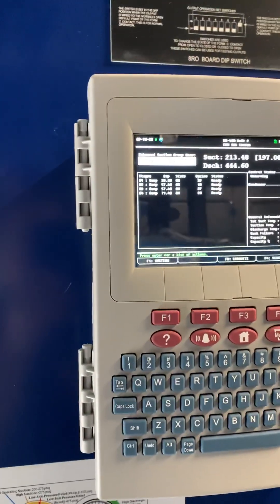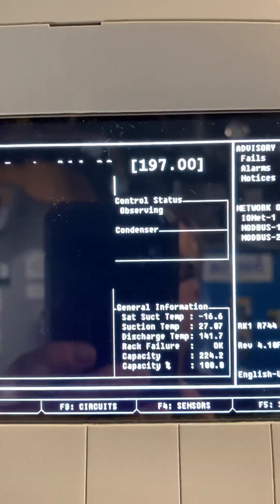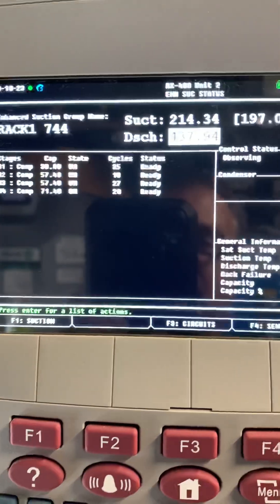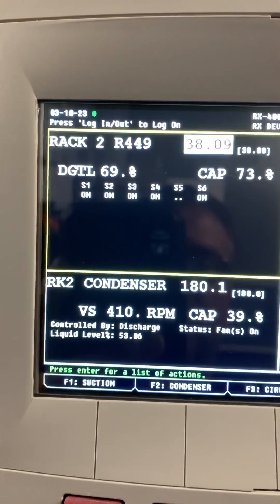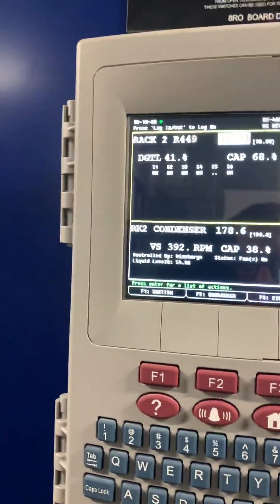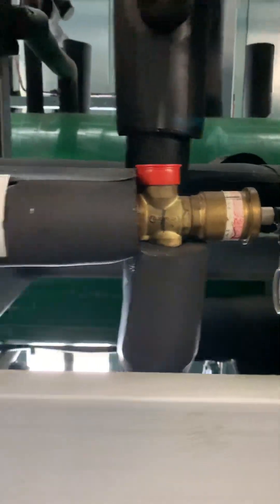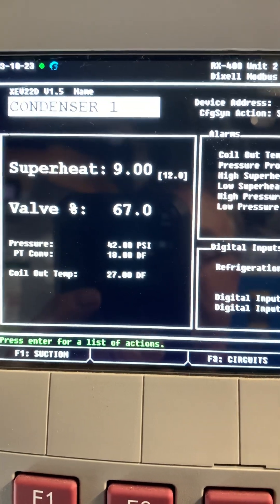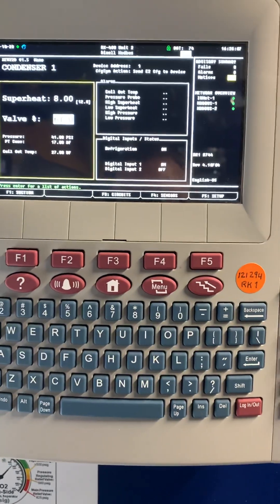Hill Phoenix Cascade Co2 Rack learning experience.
This is a cascade Co2 system for supermarket refrigeration. Don’t forget to keep it simple.